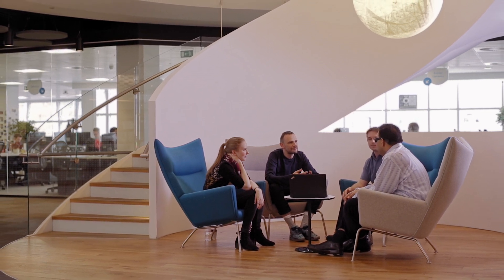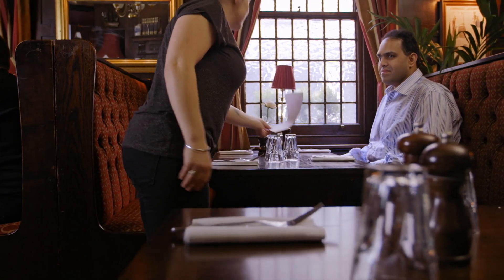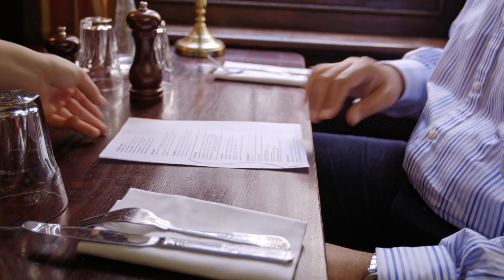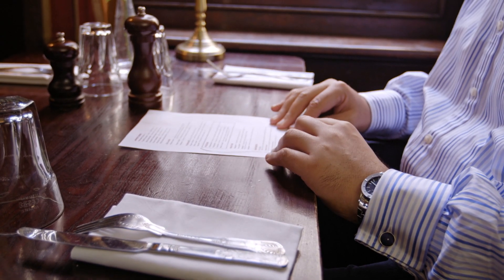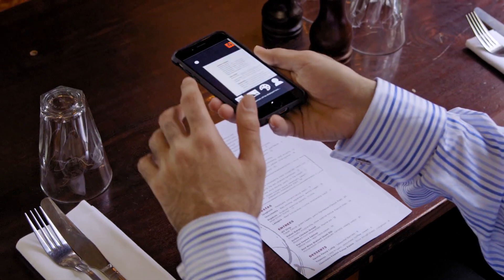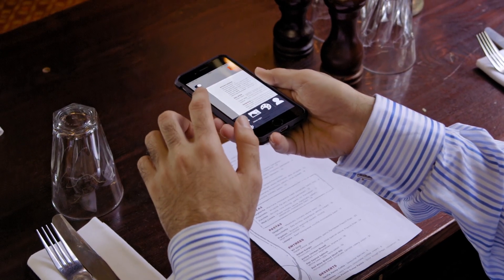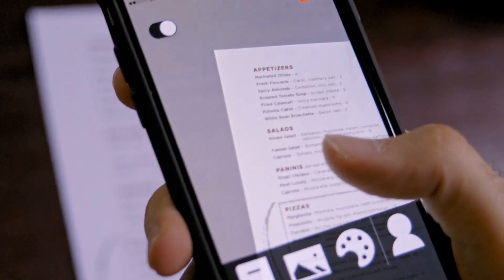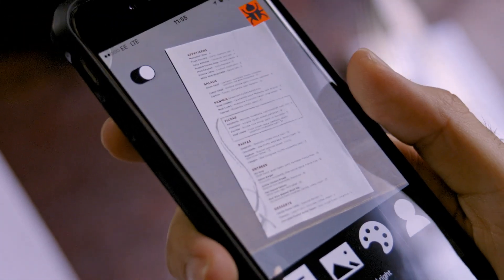Seeing AI 2016 Prototype - A Microsoft research project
Update : To get this technology into the hands of as many people as possible, this research project has evolved to be a free smartphone app, released in 2017. for more details.